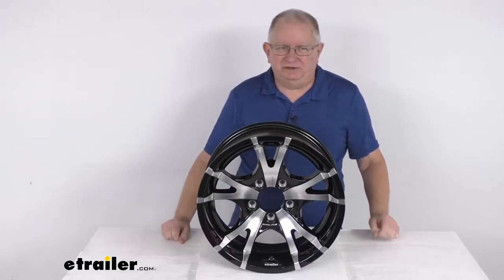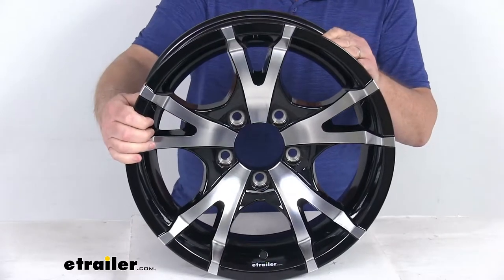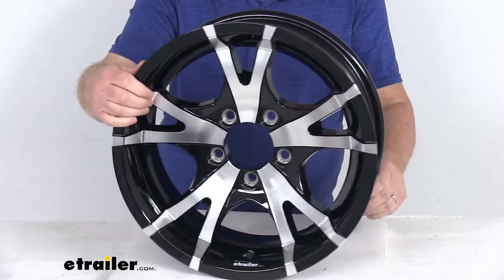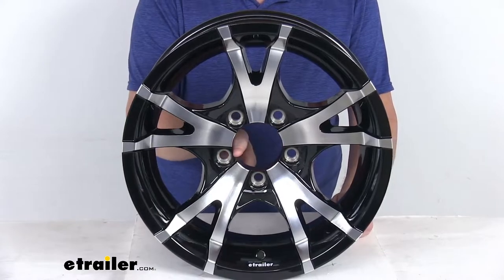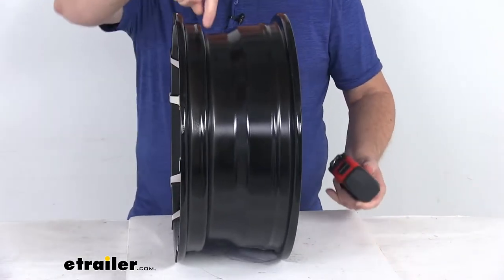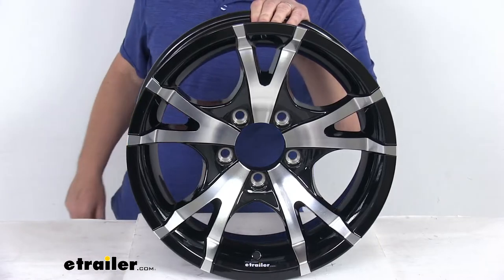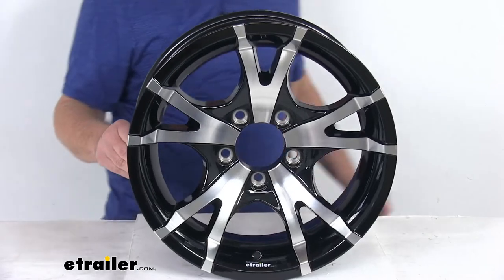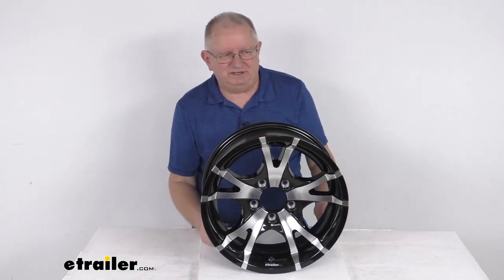etrailer | Review of the Aluminum Sendel Series T07 Black Machined Trailer Wheel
Click for more info and reviews of this Sendel Trailer Tires and Wheels:

Hello everybody, this is Jeff at etrailer.com. Today, we're gonna take a look at this 15 inch by 6 inch wide Sendel Aluminum Series T07 V-spoke Black Machine Trailer Wheel with the 5 on 4 1/2 inch bolt pattern. Now, this is an aluminum trailer wheel, which is very durable, lightweight, and rustproof. This one is a Sendel Series T07 V-spoke design, you can see it has the five V-spokes all the way around, and what they do, it comes in a black with the machine silver face, so basically if you look close, the five V-spokes design has the black accent in between the spokes, and an on the top of the spokes, you can see they do a machine silver finish. The front and the back of the wheel are all clear coated for protection. This is a high quality wheel, it does meet the DOT, Department of Transportation Specifications.

Now, if you noticed, it does not have a center cap in it, the center caps are not included, we do sell those separately on our website, they're usually listed on this product page as a related product. If you do purchase the center cap, you wanna make sure you get one that has the pilot hole diameter, which is this measurement here, you have 3.19 inches. The wheel dimension, which is gonna be measured right in here, inside to inside, so if we take our tape measure, and if we go inside to inside, you can see there's your 15 inch diameter. The width on is measured the same way, it's inside to inside or bead seat to bead seat, you can see there's your six inches wide. Now, the bolt pattern on this wheel is a 5 on 4 1/2 inch bolt pattern, and if you wanna measure that on a wheel like this, it's a five lug wheel.

The holes are not directly across from each other, so the easiest way to measure it is just pick any one of the holes, let's say this one, and you can measure to either one of these, right across from it, but what you wanna make sure is when you measure, it's from the center of the starting hole to the furthest edge of whichever hole you measure to. So on this one, if we measured, it'd be 4 1/2 inches, so this is a 5 on 4 1/2 inch bolt pattern. This does use a wheel lug size of 1/2 inch by 20, and it does have a weight capacity of 2,150 pounds. But that should do it for the review on this 15 inch by 6 inch Sendel Aluminum Series T07 V-spoke Black Machine Trailer Wheel with the 5 on 4 1/2 inch bolt pattern..